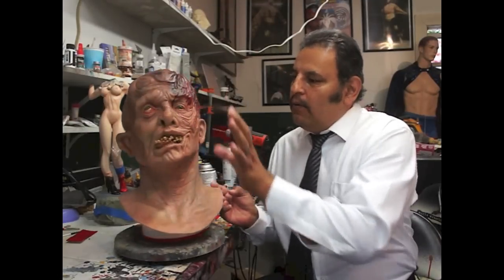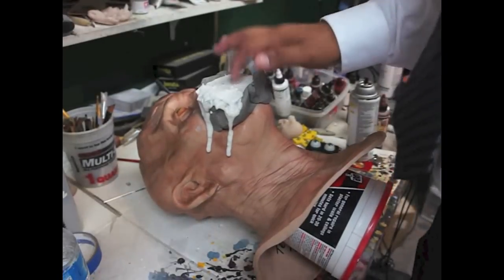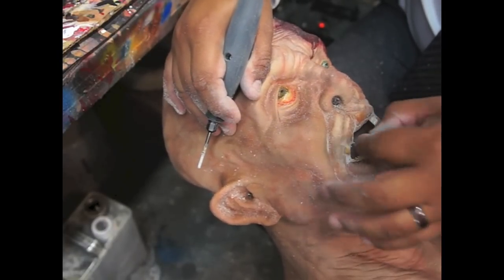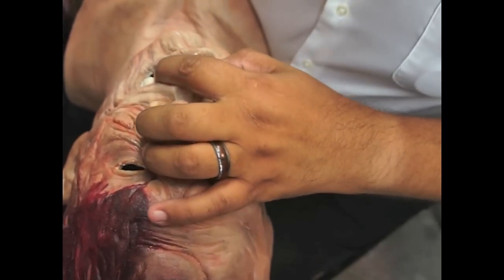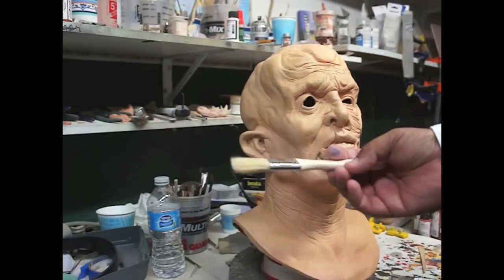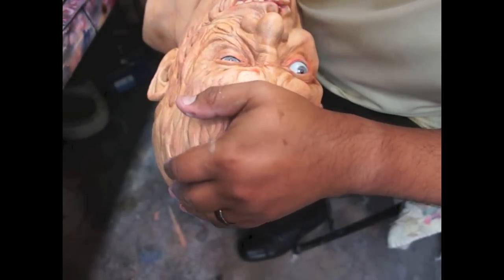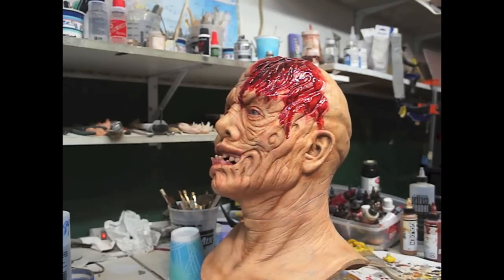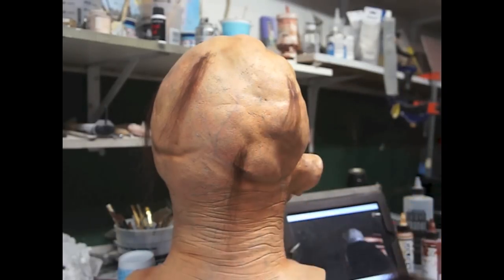PAINTING AND ADDING TEETH AND GLASS EYE TO JASON B